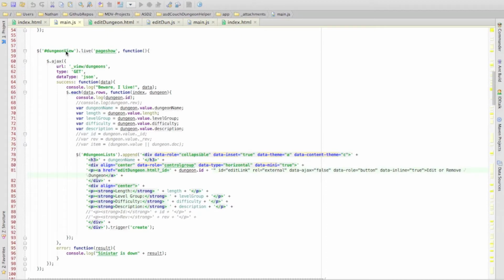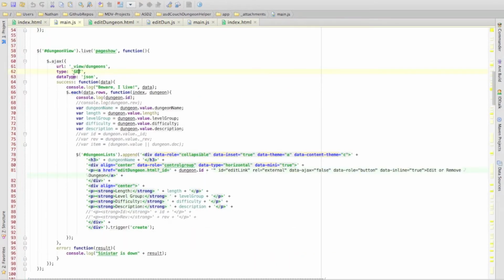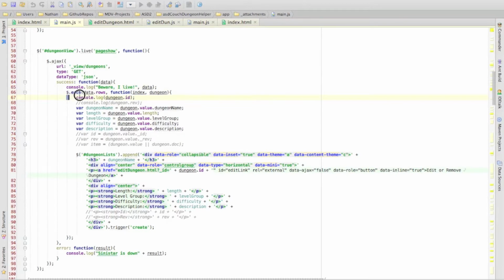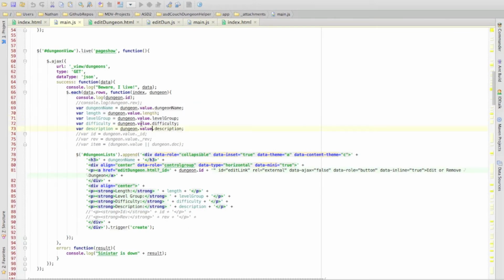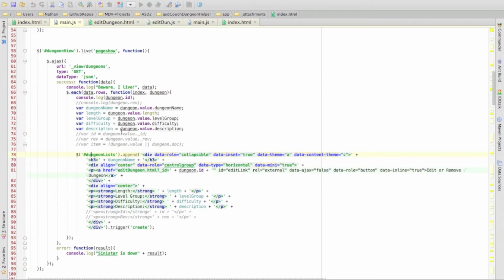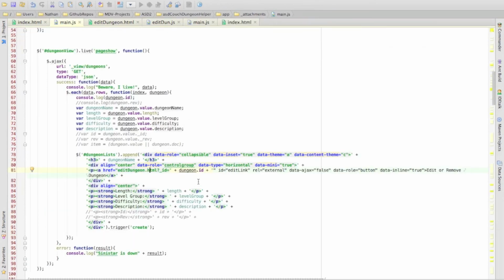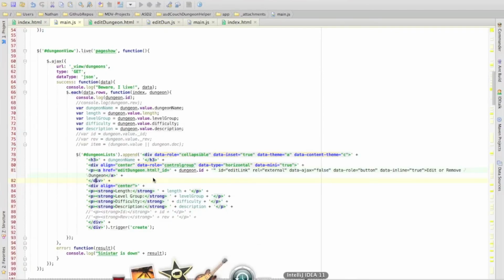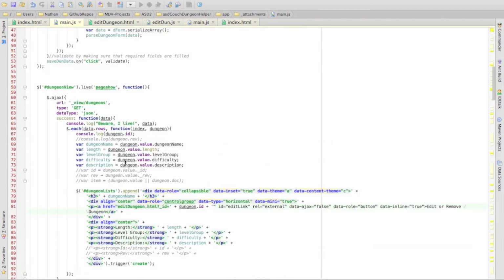ASD CRUD Functionality: Read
Part 2 of my series on the CRUD functionality.  Read